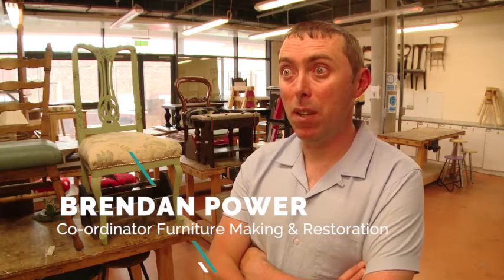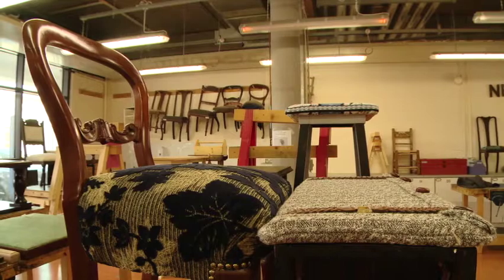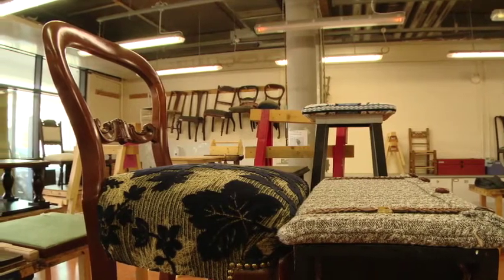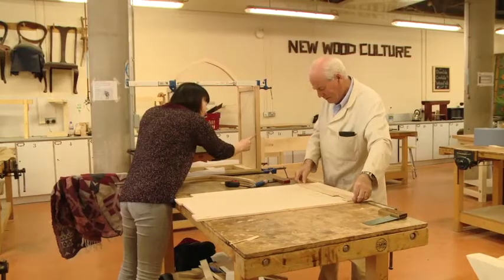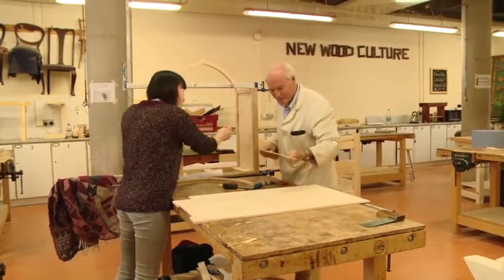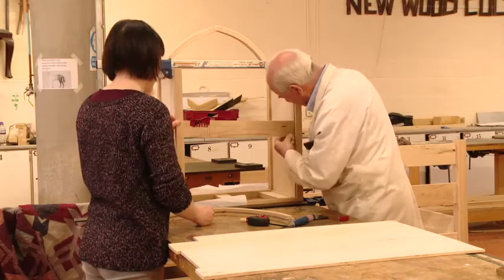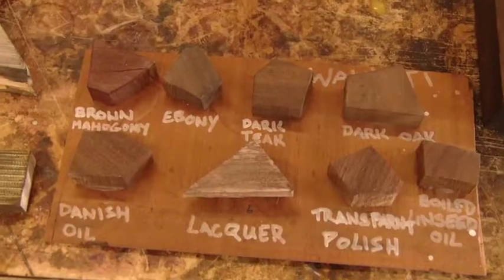Furniture Making & Restoration Skills Level 5 QQI Furniture Design and Making Level 5, 5M2012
Furniture Making & Restoration Skills Level 5, QQI Furniture Design and Making Level 5, Code 5M2012. St. John's Central College. This course will give participants a broad understanding of all aspects of Furniture Making and Restoration. The course is based heavily on a practical ethos, with a large emphasis on project work. During the course, students will also complete a number of other modules such as combined materials and drawing, which will be of enormous benefit to any aspiring woodworker.